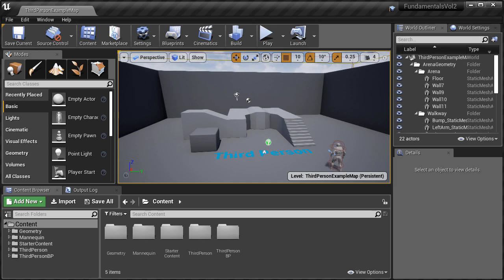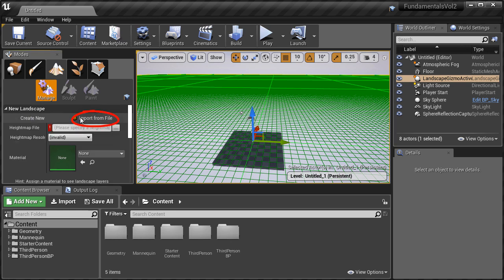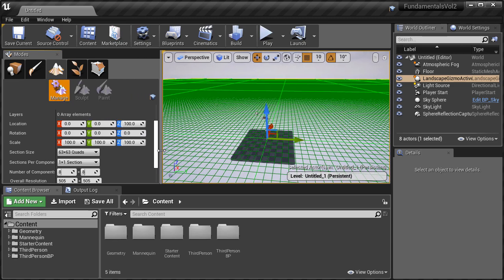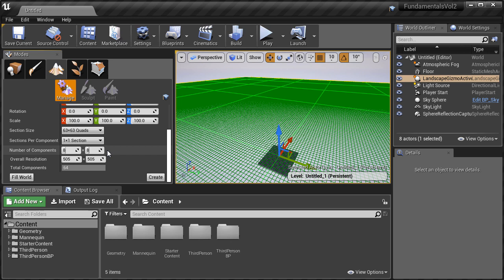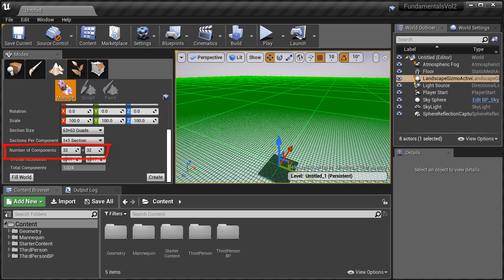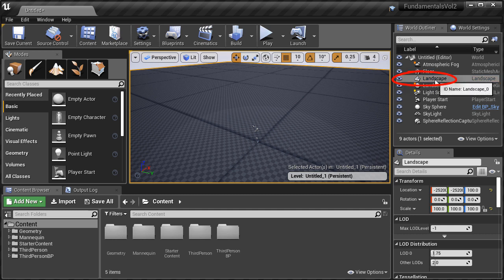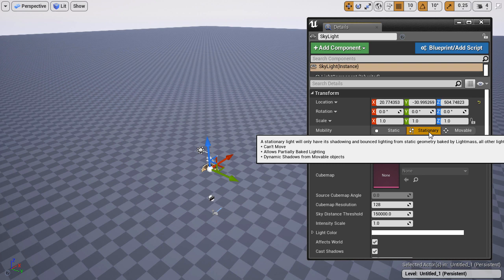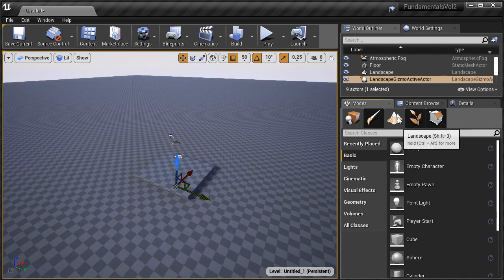UE4: Step-by-Step to Your First Landscape for Complete Beginners (Day 1/3: 3-Day Tutorial Series)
UE4 has a very powerful landscape toolset. It will let you create huge sprawling natural environments. But before you get lost in the possibilities, let's go through the steps of creating your very first, simple landscape in UE4.

3-Day Tutorial Series: UE4 Step-by-Step Landscapes for Complete Beginner

Day 1: Step-by-Step to Your First Landscape for Complete Beginners (CURRENT TUTORIAL)